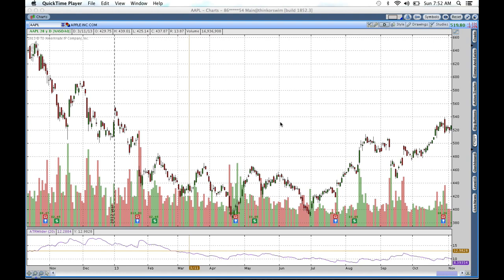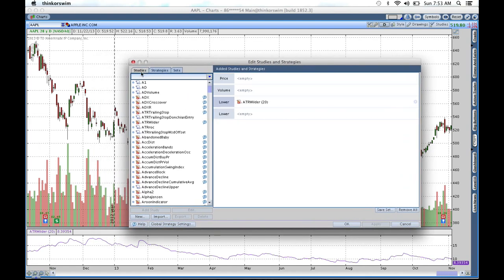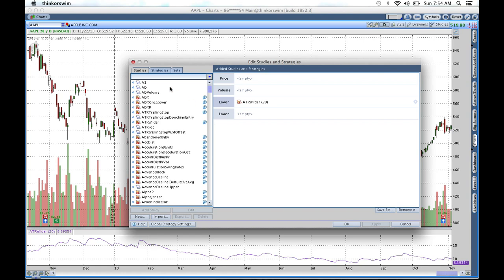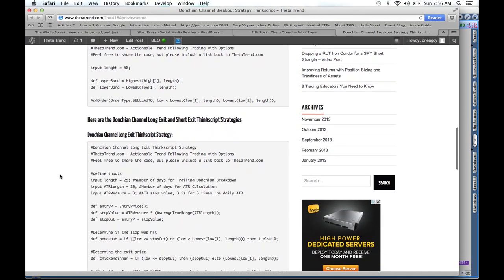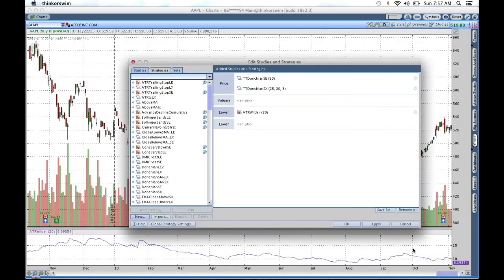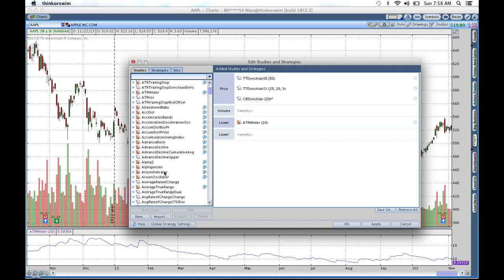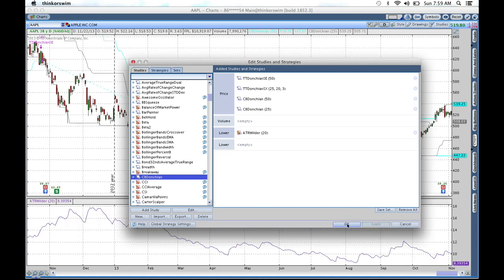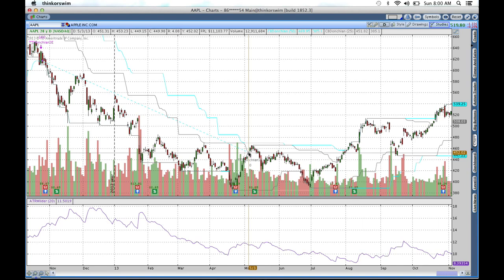Donchian Channel Breakout Strategy Thinkscript in Thinkorswim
Discussion of how to apply a Donchian Channel Strategy and Study in Thinkorswim using Thinkscript.  Donchian Channels are used for trend following trading systems.